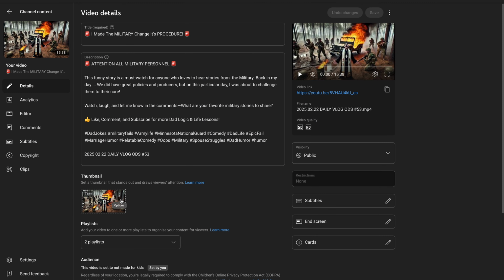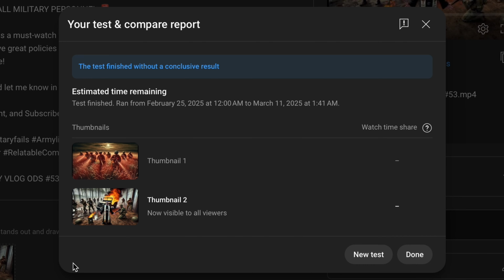AI vs. Human Thumbnails – Who Wins? [YouTube Split Test Results]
In today’s vlog, I explore the split testing feature in YouTube Studio and share my results from two recent experiments.

For Vlog 63, I ran a true A/B/C split test with three thumbnails at launch:
 • One AI-generated thumbnail (thanks, Quinn 👋)
 • Two human thumbnails of me and ChatGPT on the iPad — one smiling, one not.

The results? AI won individually, but combined human thumbnails pulled higher engagement. 🤯

For Vlog 53, I ran another test, but this one didn’t collect enough data due to poor timing. Lesson learned!

If you’ve been curious about YouTube’s split test tool or wondering whether AI or human thumbnails perform better, this vlog is for you.

💬 Drop a comment: Have you tested your thumbnails? What worked best for you?

🧠 Tools mentioned: YouTube Studio Thumbnail Experiments
🤖 AI Thumbnail generated by ChatGPT

Amazon Links to the GoPro Gear I Use:
* Amazon GoPro Store
* Suptig Gooseneck Mount for GoPro
* GoPro Pro 3.5mm Mic Adapter
* Movo GPR-5 GoPro Case
* Hero 8/7/6 Battery 3-Pack
* SanDisk 512GB Extreme microSDXC

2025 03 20 Daily VLOG ODS #79